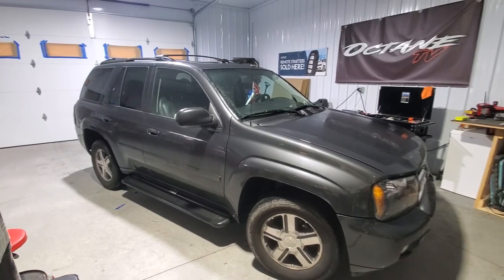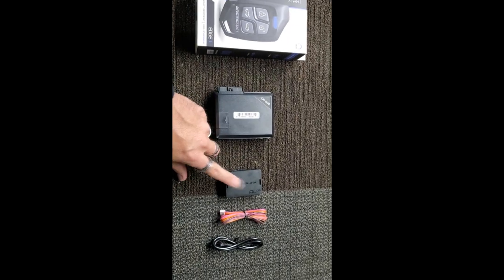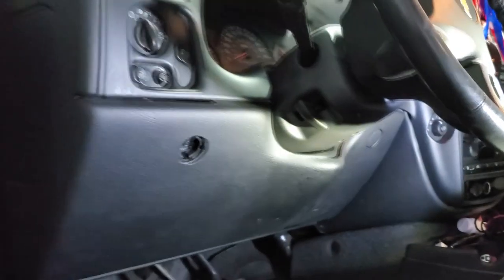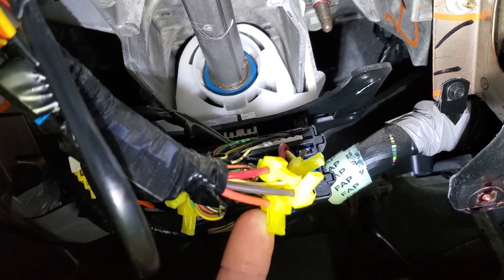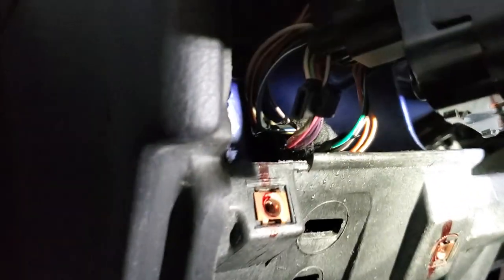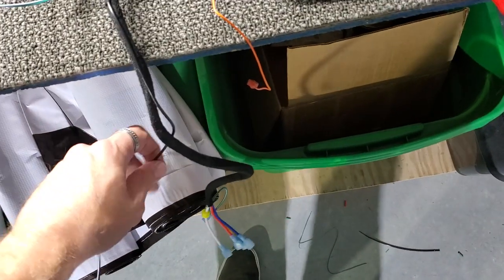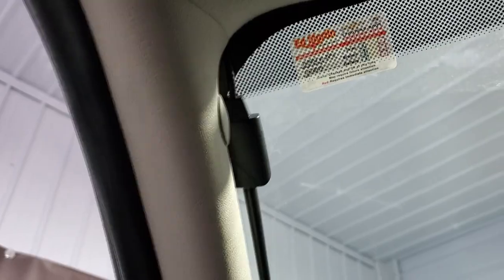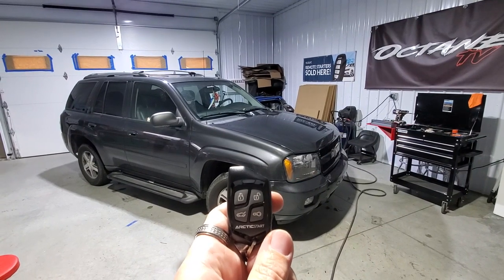CHEVY TRAILBLAZER HOW TO INSTALL REMOTE START - FIRSTECH - CM900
CHEVY TRAILBLAZER HOW TO INSTALL REMOTE START

WE INSTALLED A CM900 BRAIN WITH ARCTIC START REMOTES 1 WAY. WE ALSO USED AN ADSALCA FROM IDATALINK FOR A BYPASS OR INTEGRATION MODULE.

YOU CAN ALSO USE A BLADE AL BYPASS IN THE CM900 BRAIN AS WELL.

PARTS USED IN THIS INSTALL

                     - RDFABLIFE
                     - ROGUE DEVELOPMENT
                     - DAS DRIVEN AUTO SALON

CAR AUDIO
CAR STEREO
CUSTOM INSTALL
COMPUSTAR
NUSTART
ARCTIC START
CARBON FIBER
FIBERGLASS
INTERIOR REDESIGN
EXTERIOR REDESIGN
PAINT WORK AND BODYWORK
PAINT CORRECTION
AUDIO AND VIDEO
MOBILE VIDEO
WHEELS AND TIRES
SUSPENSION
LIGHTING AND LEDS
ALARMS AND GPS TRACKING
DRONE MOBILE
WRAPS AND WRAPPING SERVICES
WINDOW TINT
WIDEBODY AND CUSTOM PANELS